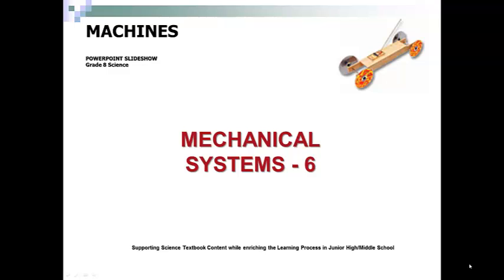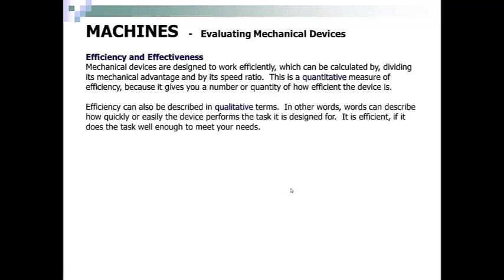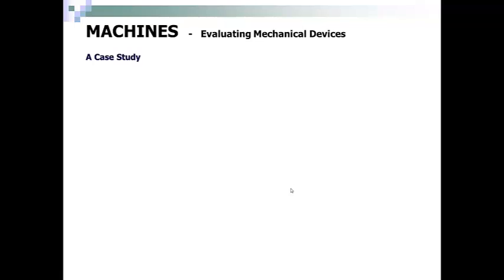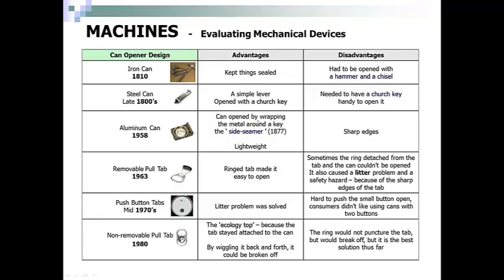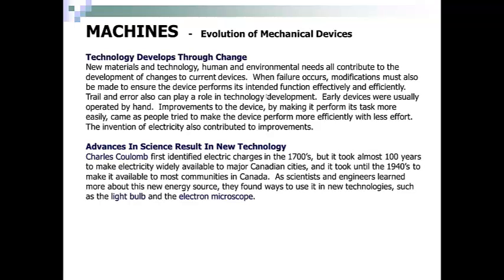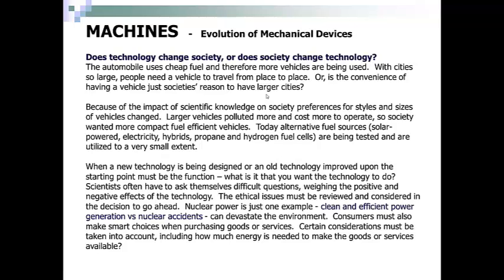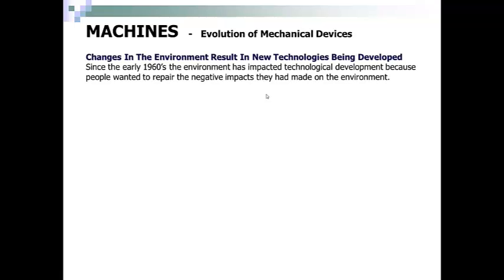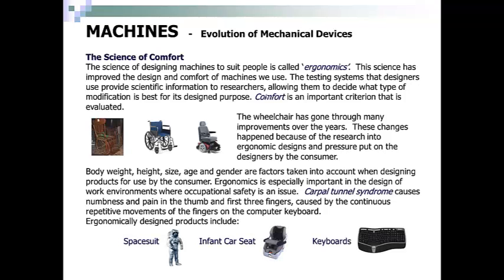Mechanical Systems 6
Mechanical Systems
Grade 8 Alberta Curriculum
Part six of six